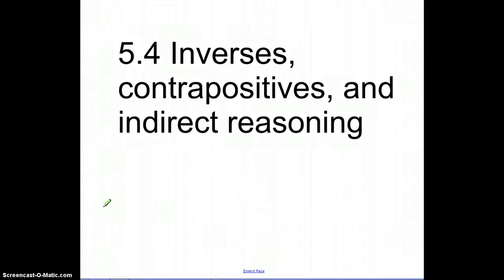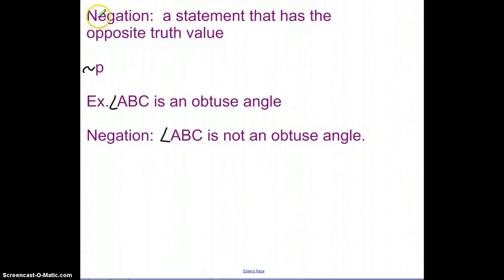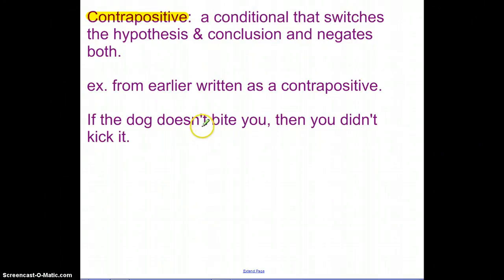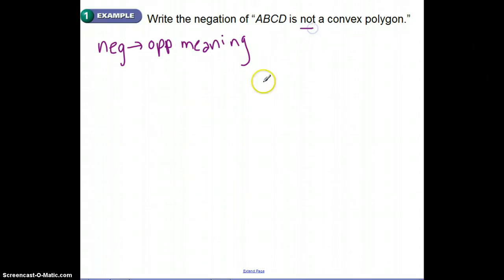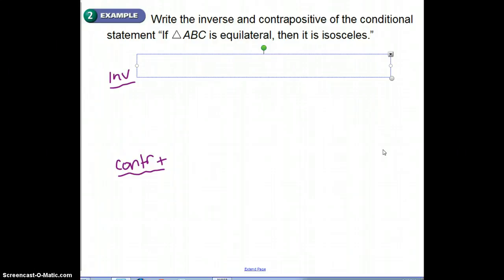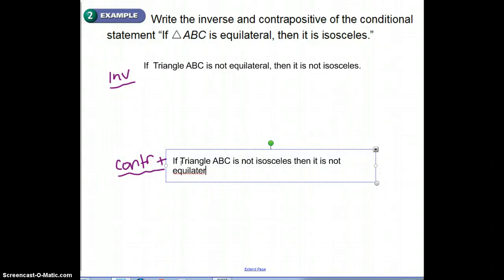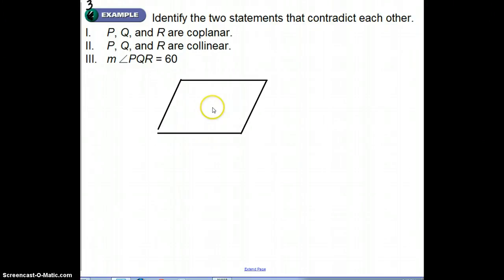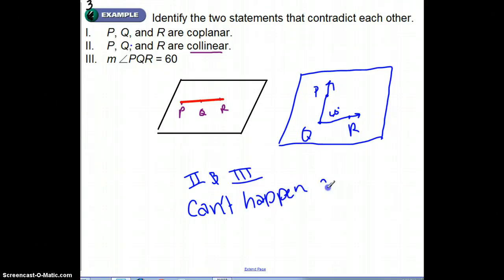Hesslau's Geometry A Sec 5.4 Inverses, Contrapositives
Middle School at Parkside Inverses, Contrapositives, and indirect reasoning